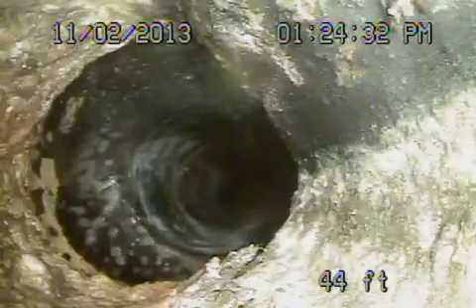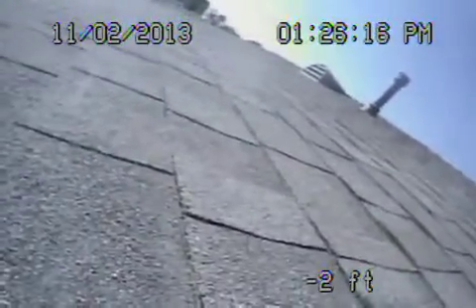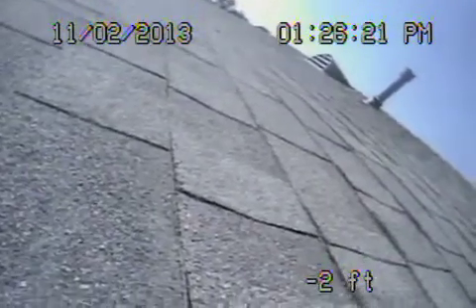7734 sale ave west hills